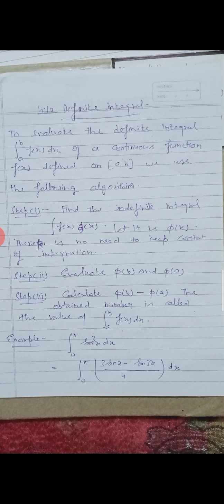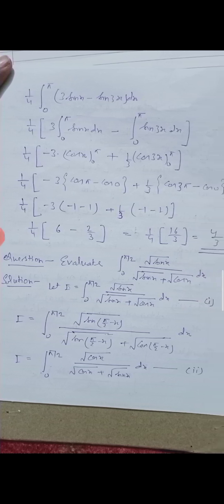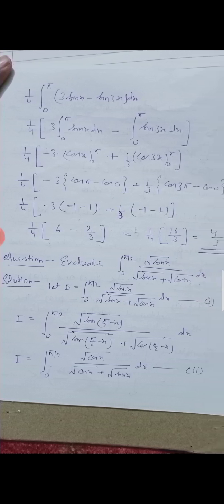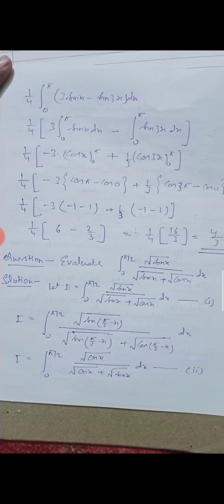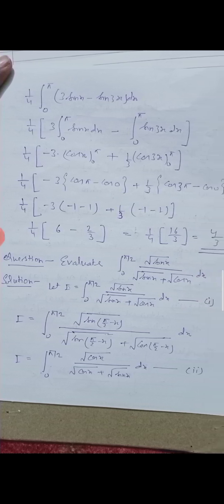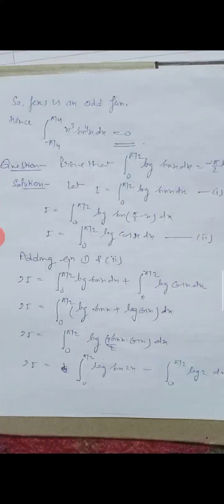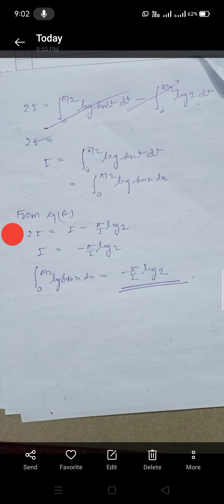4.10 definite integral